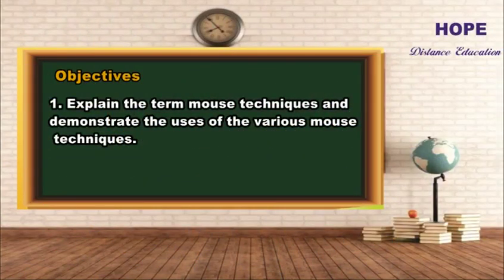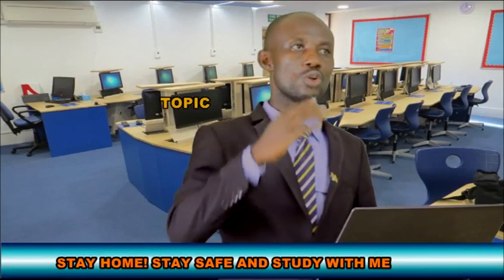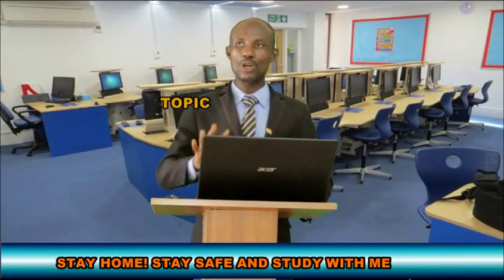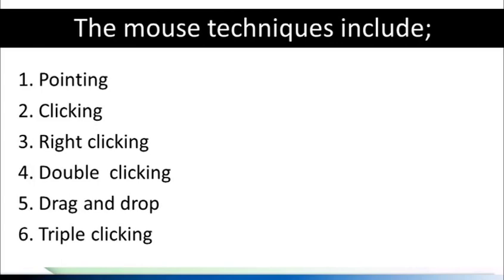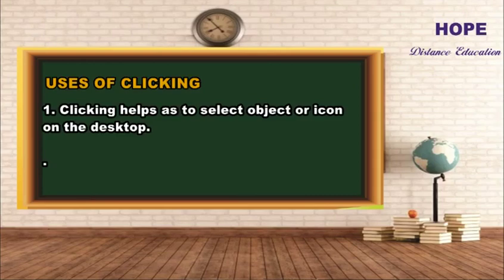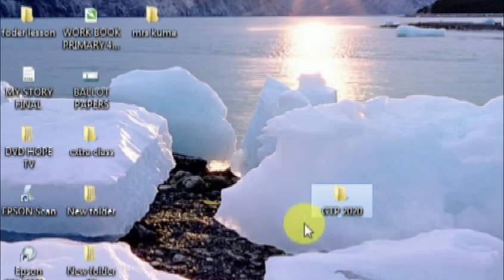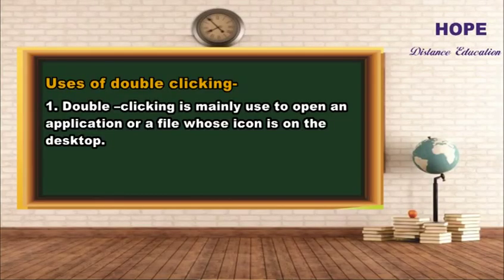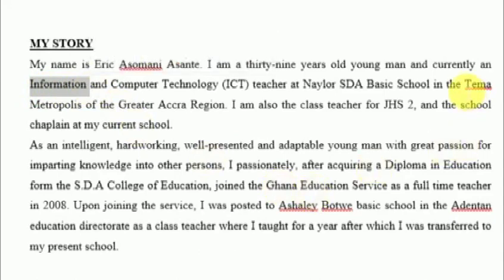DISTANCE EDUCATION IN ICT. TOPIC: MOUSE TECHNIQUES PART 1 OUT OF 4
Eric Asomani presentS lessons on the topic which accounted for pupils failure in 2016 BECE (Q1c) according to the Chief examiner's report. Why should students fail because of this topic. Learn this practical lesson with ease.  This is PART 1 OUT OF 4